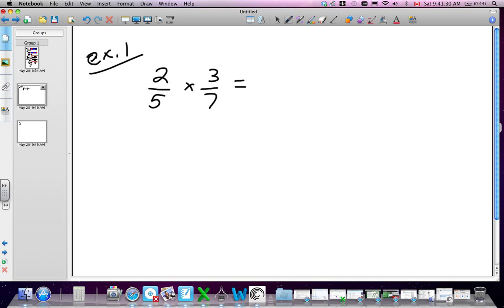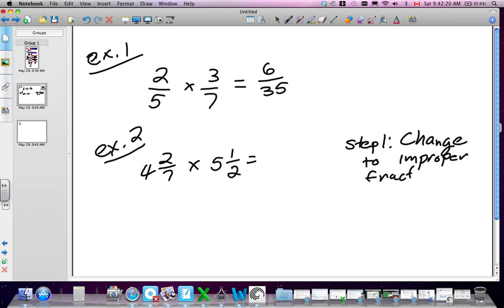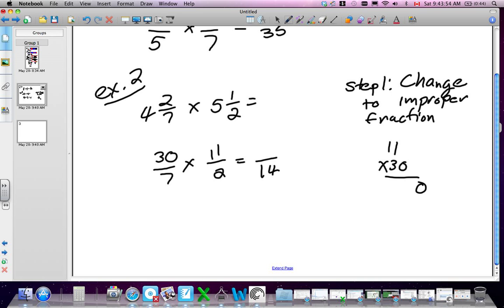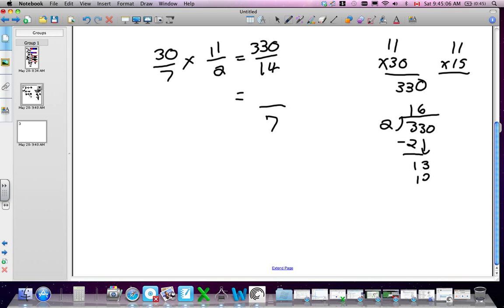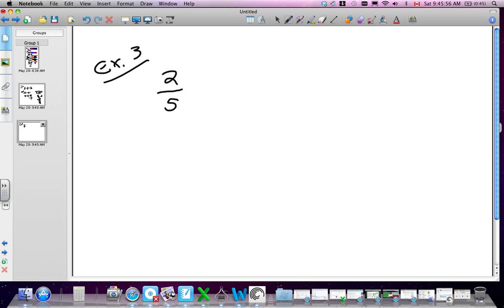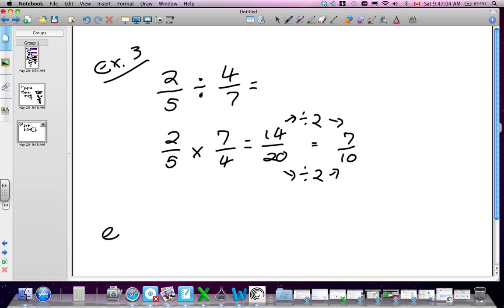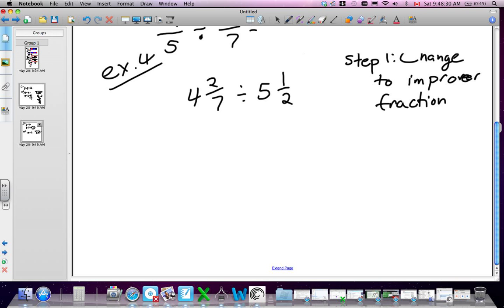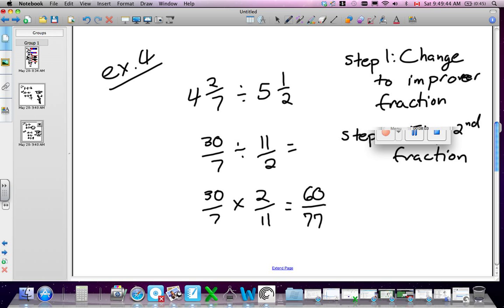Multiplying and Dividing improper and mixed Fractions May 28th 2011